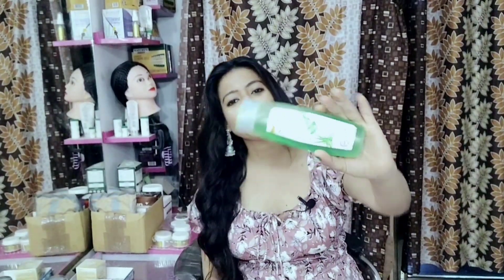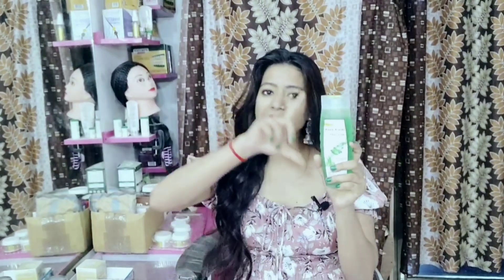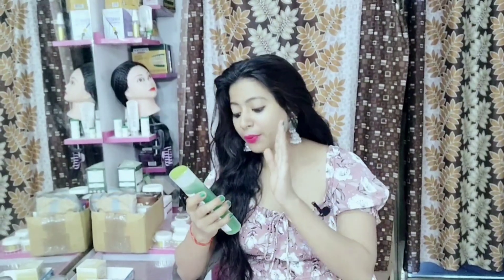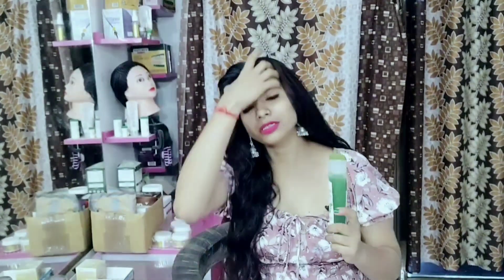Patanjali Kesh Kanti Hair Cleanser || best hair shampoo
Patanjali Kesh Kanti Hair Cleanser
best shampoo
hair care
hair care tips
Best hair shampoo
benefits patanjali kesh kanti hair cleanser
patanjali ayurved
patanjali kesh kanti anti dandruff shampoo
Patanjali hair shampoo
Patanjali Kesh Kanti Hair shampoo
patanjali shampoo review
healthy hair
best shampoo for hair growth
Sabse achcha shampoo
सबसे अच्छा शैंपू कौन सा है
सबसे अच्छा आयुर्वेदिक शैंपू